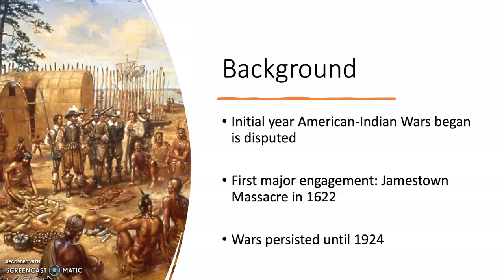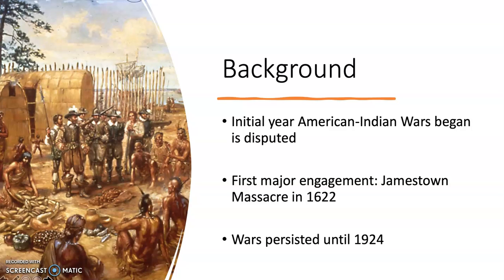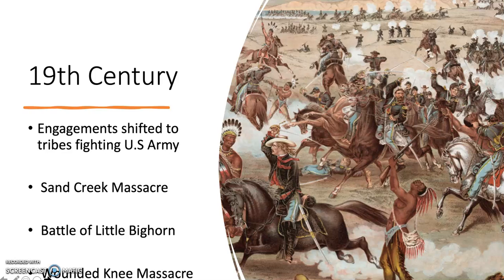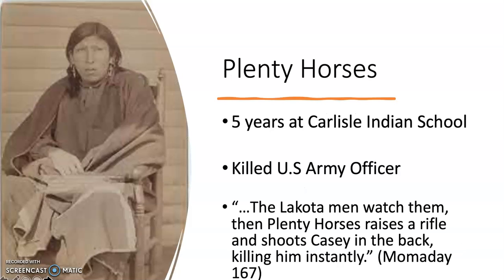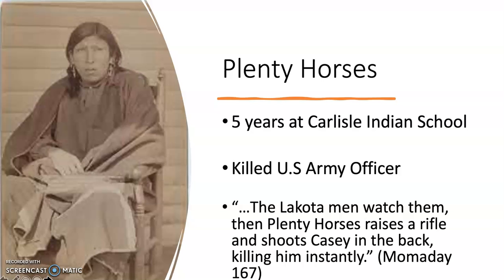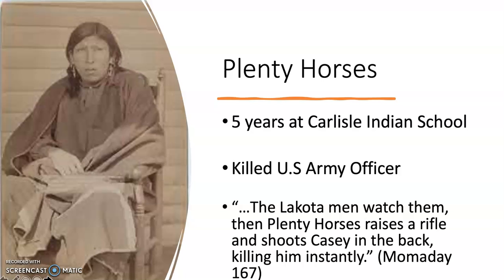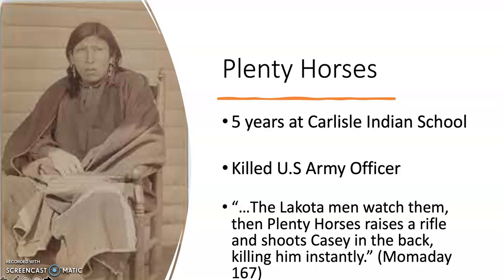19th century American-Indian Wars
In the story A Moon in Two Windows by N. Scott Momaday (Kiowa), Plenty Horses, a Lakota student attending the Carlisle Indian Industrial School, leaves campus and kills Army Lieutenant Edward W. Casey in response to the Wounded Knee Massacre. This project will focus on historic engagements between Indian Tribes and the soldiers and settlers of the U.S.